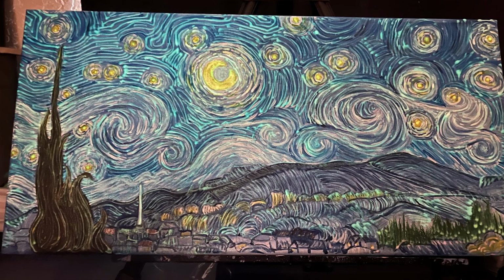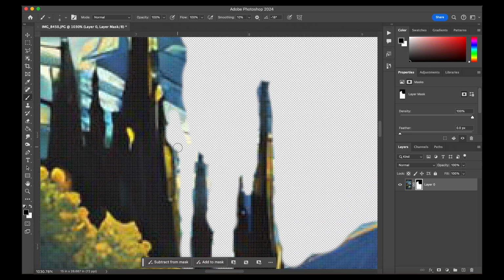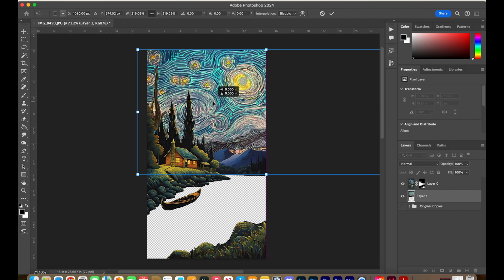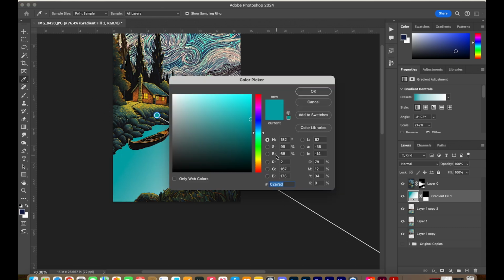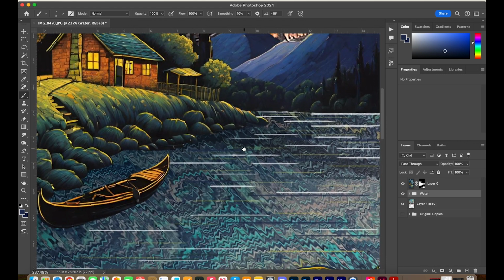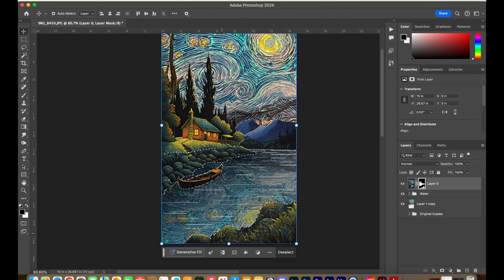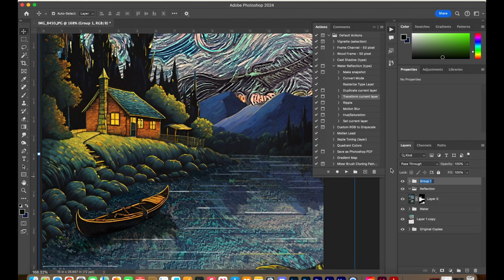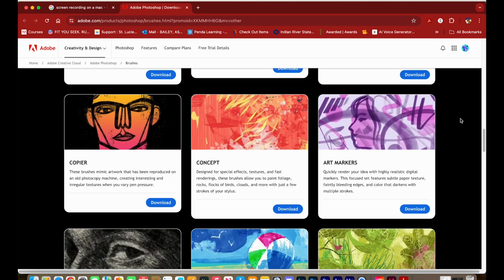AI Photoshop Tutorial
This tutorial provides a straightforward guide on how I utilized AI alongside an existing painting to create a new digital artwork in Photoshop.